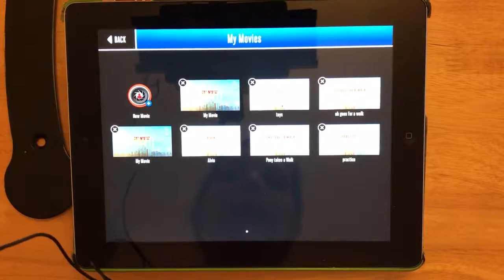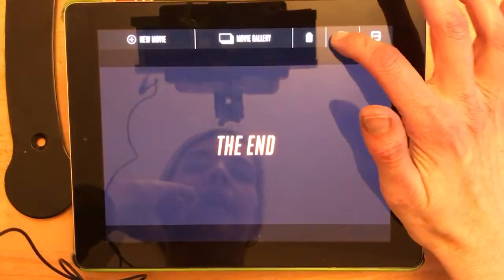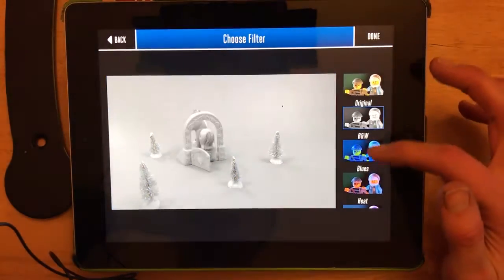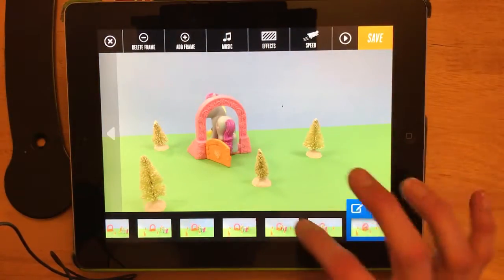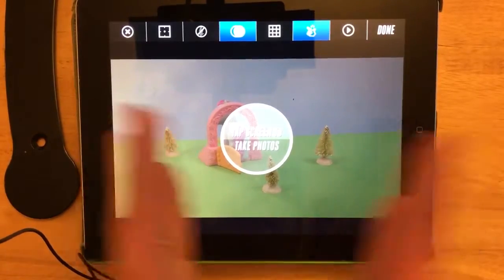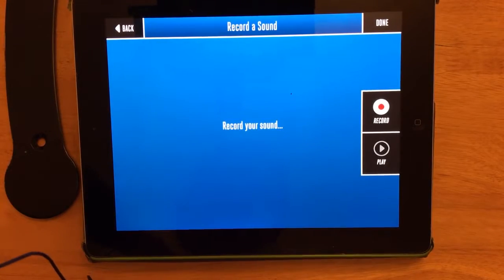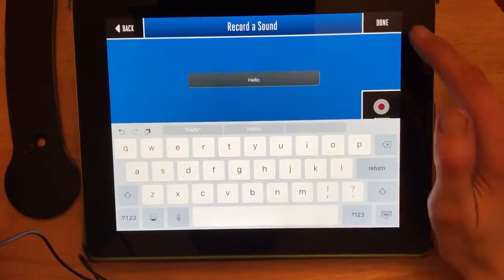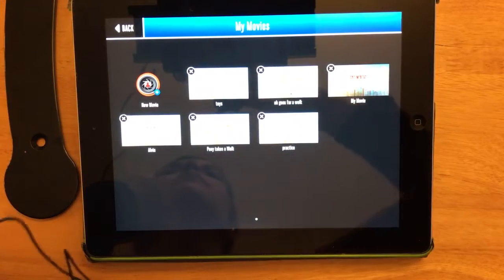Editing Features in LEGO Moviemaker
Add to an existing movie, add sound, delete a movie or one frame.